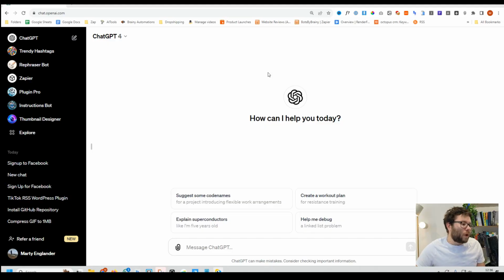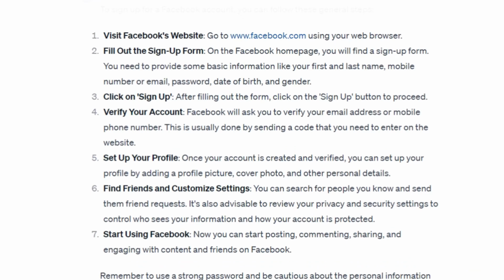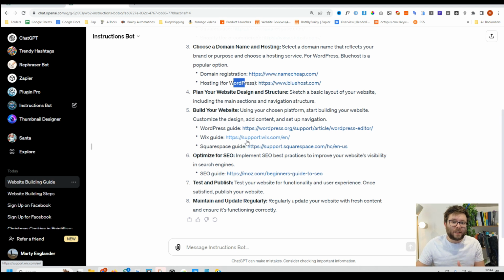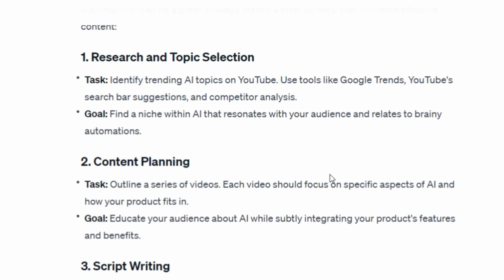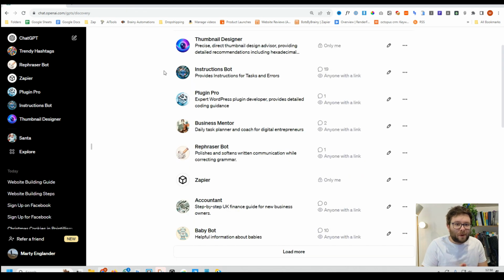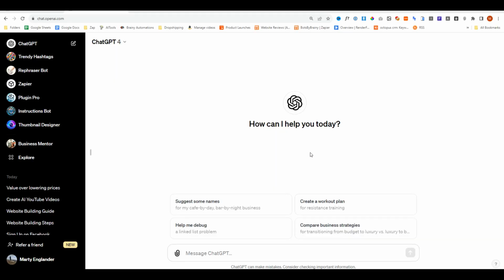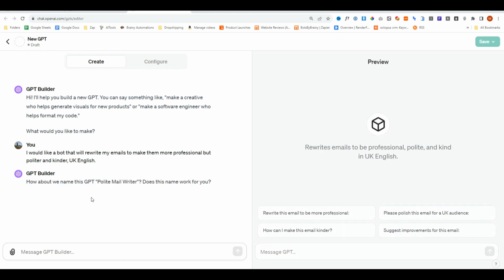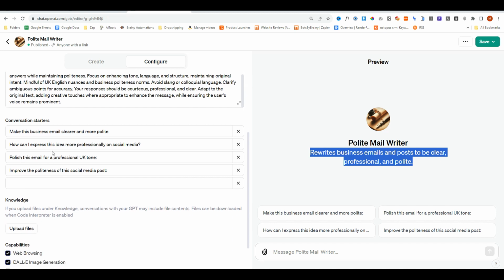3 ChatGPT Bots Everyone Should Create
3 ChatGPT Bots Everyone Should Create

Discover how to create custom GPT bots tailored to your specific needs, including instruction, mentoring, and rephrasing bots, to enhance your business communication and task automation without coding.

🕐 Video Chapters 🕐
0:30 Engaging Custom GPTs
1:10 Santa Bot Example
1:40 Instructions Bot Intro
2:20 Instructions Bot Demo
3:00 Business Mentor Bot
4:10 Rephraser Bot Concept
5:00 Rephraser Bot Demo
6:20 Create Custom GPTs
9:10 Save Custom Bot
10:30 Additional Training Offer

🏆 My Goal 🏆

👨 About Me 👨